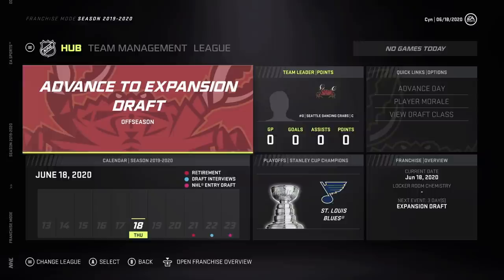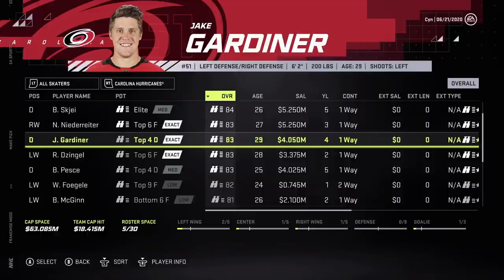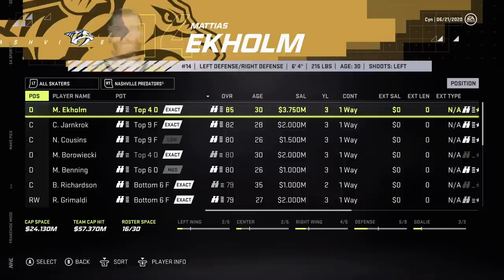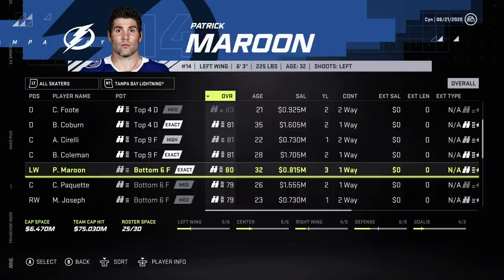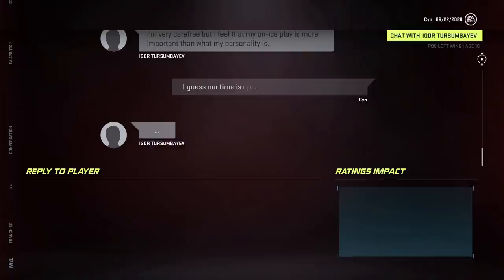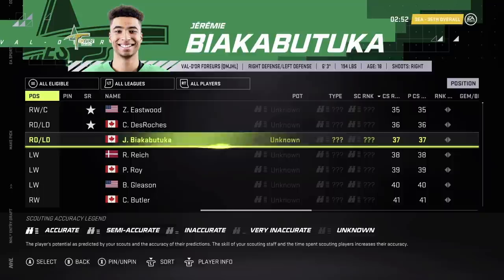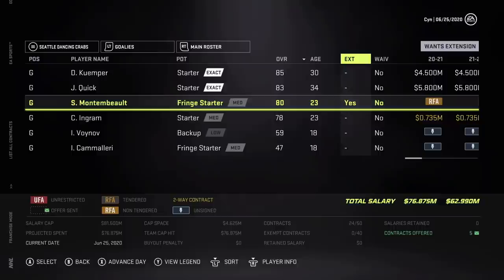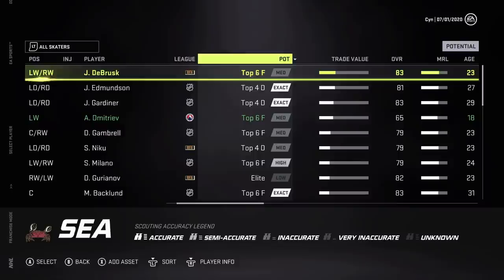NHL 21 Franchise Mode - Seattle #1 "EXPANSION & ENTRY DRAFTS"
NHL 21 franchise mode gameplay xbox one.